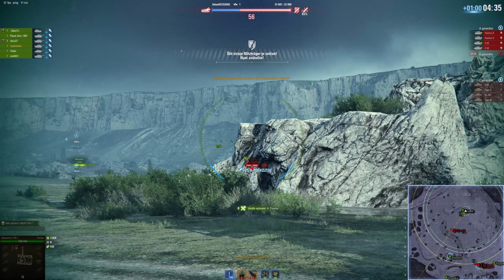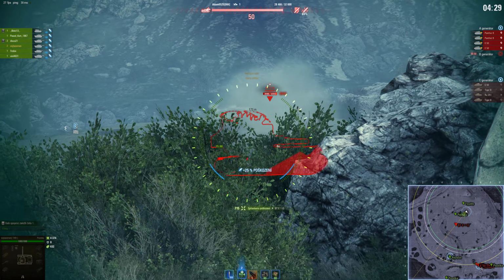WAFFENTRAGER PROJEKT HYPERION - POJISTKA - 19 000 DMG + 9 KILLS